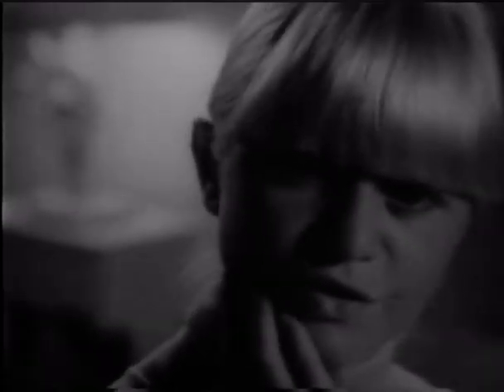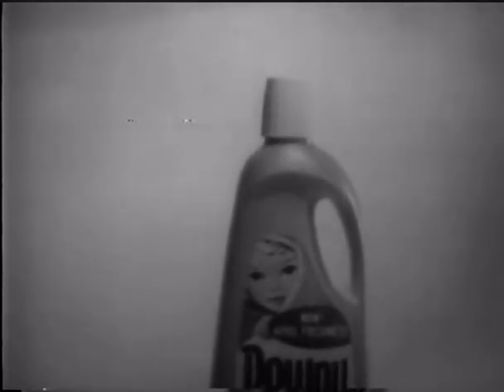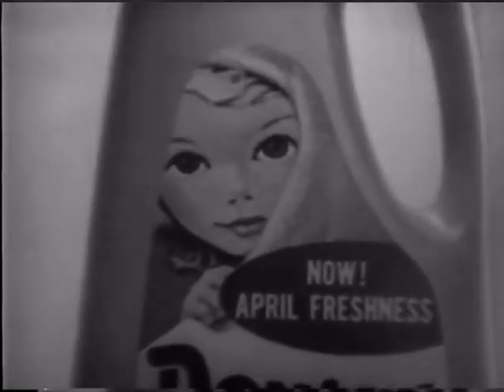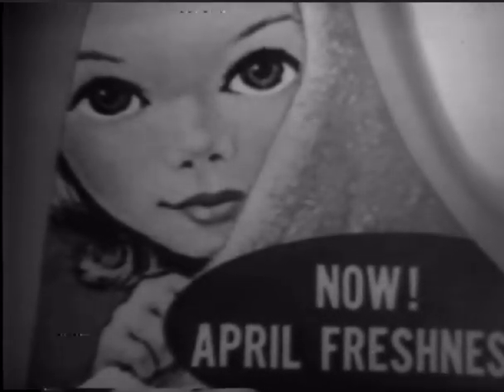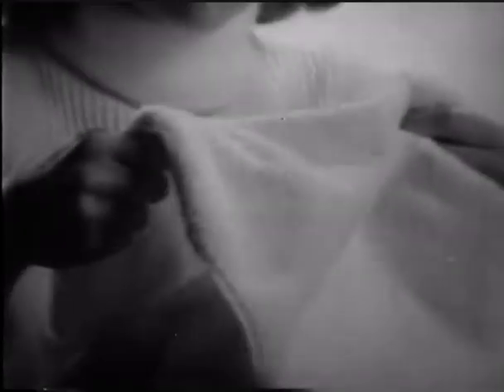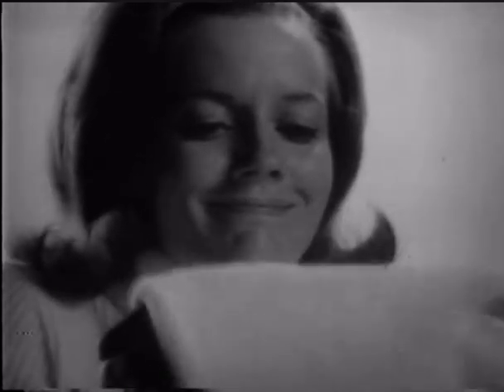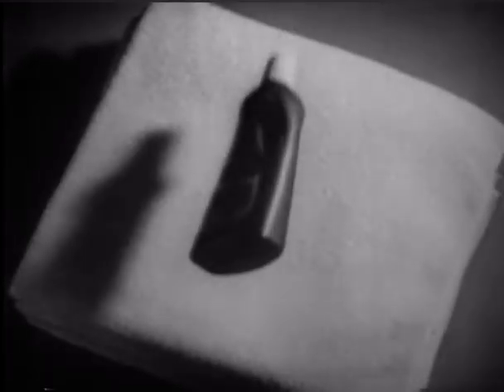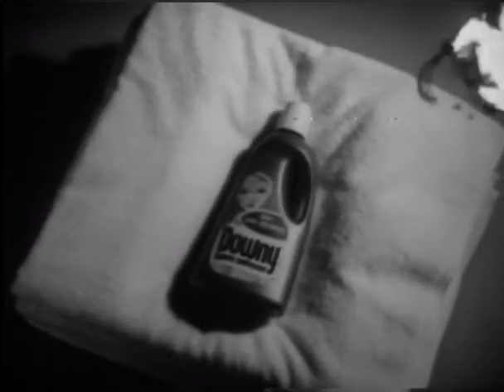Downey Fabric Softener commercial 1967